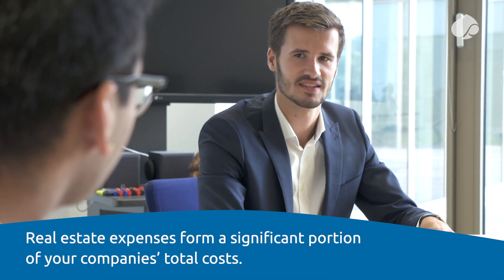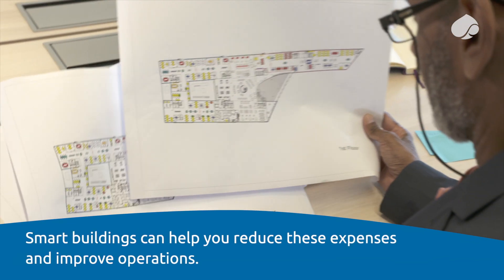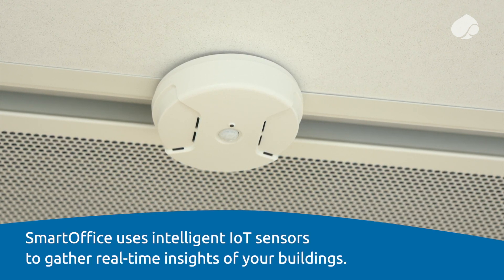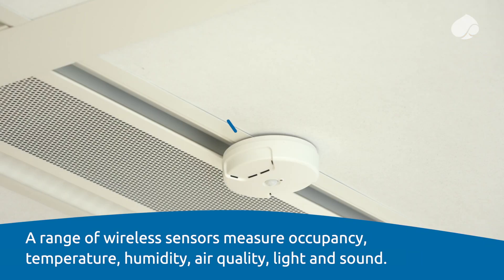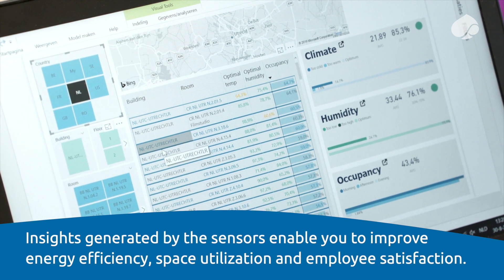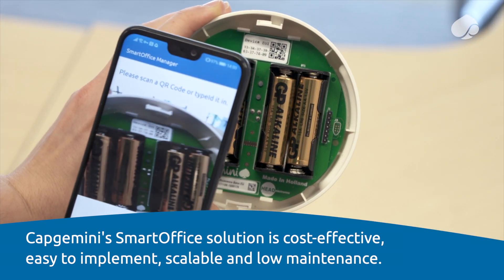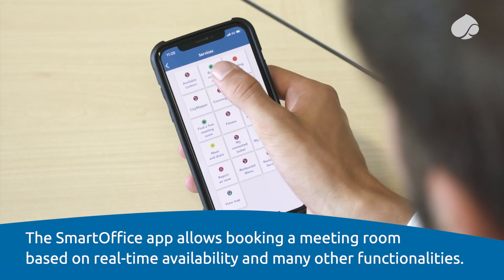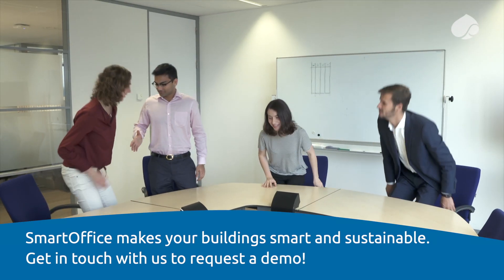Capgemini's SmartOffice makes your building smart and sustainable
Real estate expenses form a significant portion of your companies’ total costs. Smart buildings can help you reduce these expenses and improve operations. SmartOffice is Capgemini’s end-to-end smart building solution, using intelligent IoT sensors to gather real-time insights of your buildings. A range of wireless sensors measure occupancy, temperature, humidity, air quality, light, and sound. Capgemini's SmartOffice solution is cost-effective, easy to implement, scalable and low maintenance.